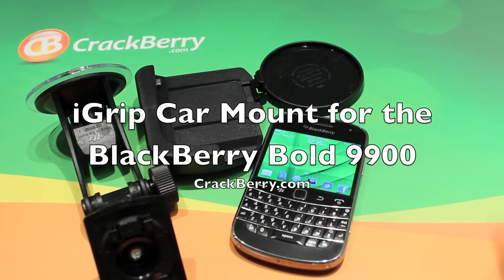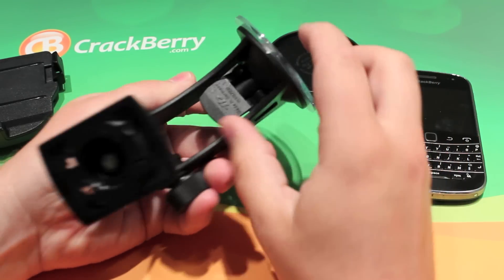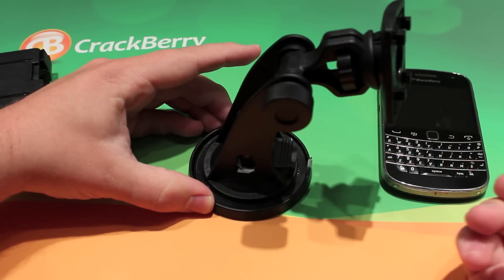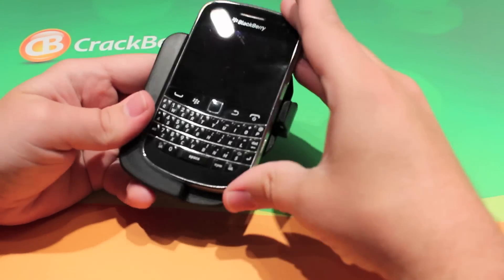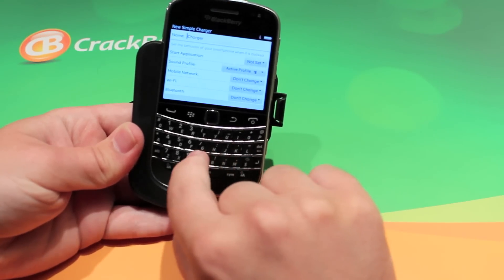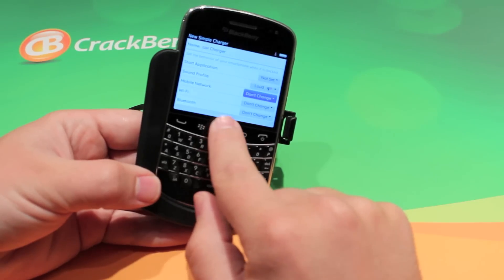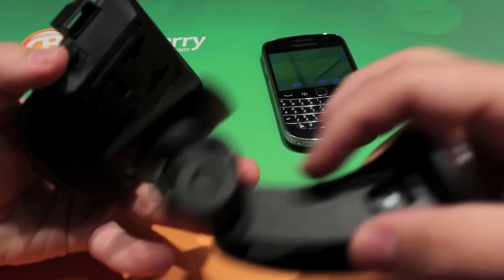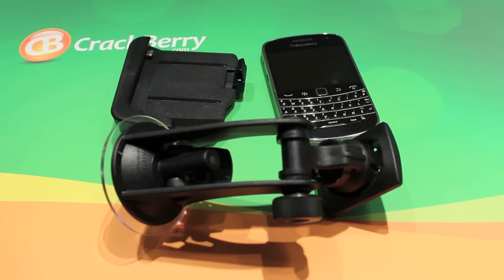iGrip Car Mount and Charger for the BlackBerry Bold 9900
If you drive a car you've probably succumbed to the urges and grabbed your BlackBerry smartphone and then proceeded to make a phone call or send off that BBM. The thing that most don't realize is, for the second it took for you to start that phone call you had your eyes off the road, and could have caused an accident. CrackBerry.com takes a look at the iGrip windshield mount for the BlackBerry Bold 9900